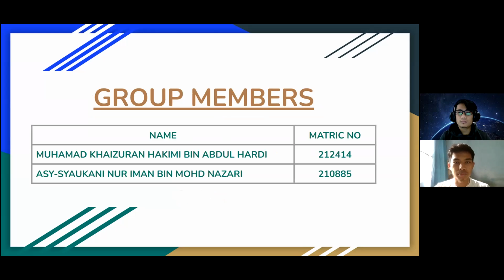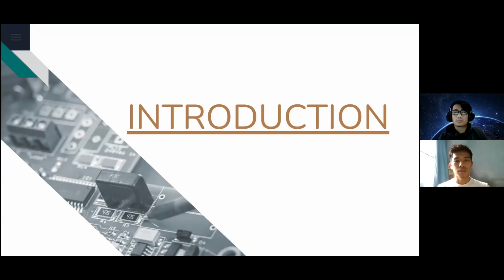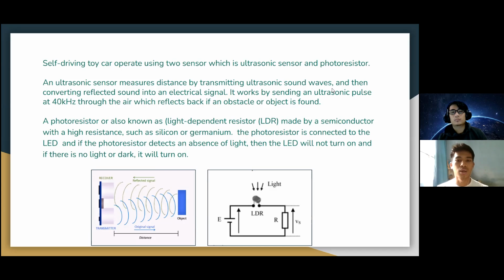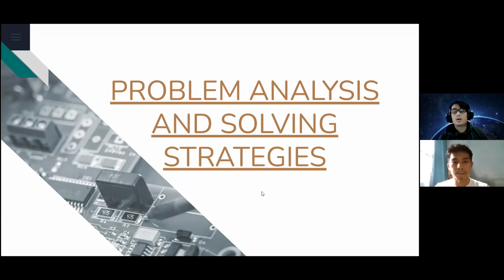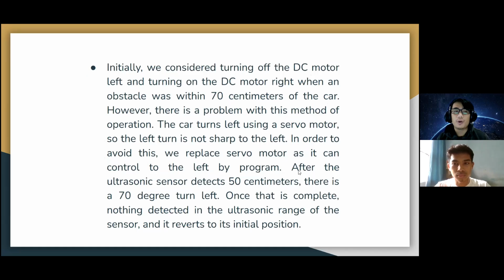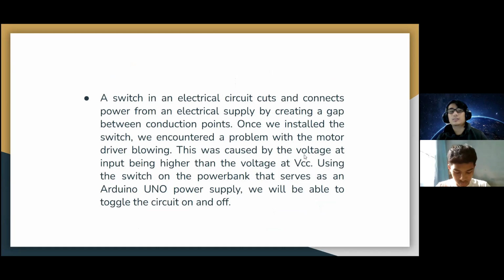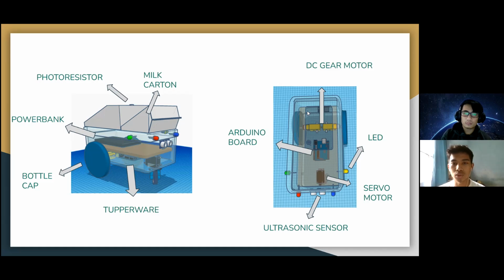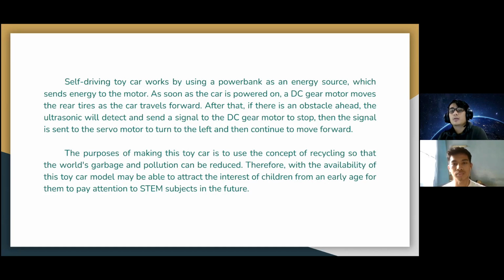Mini Project Group 7 : Self-driving toy car